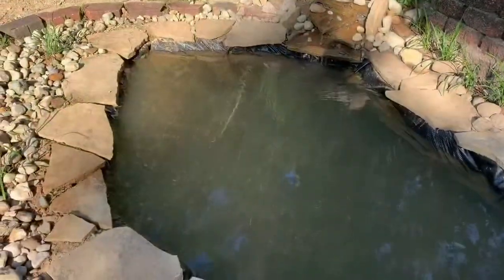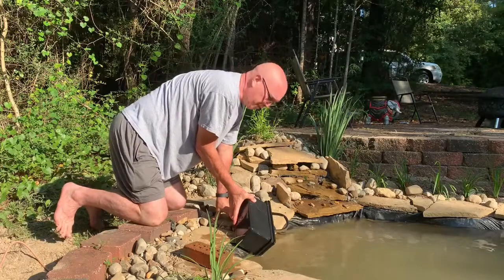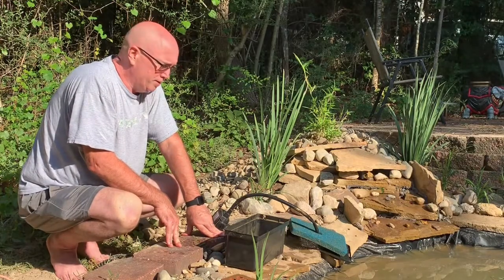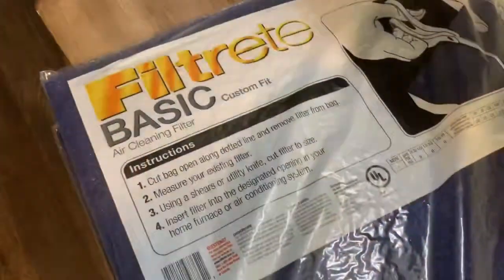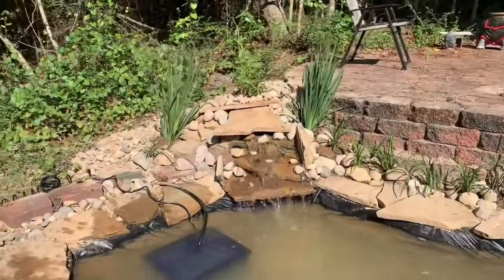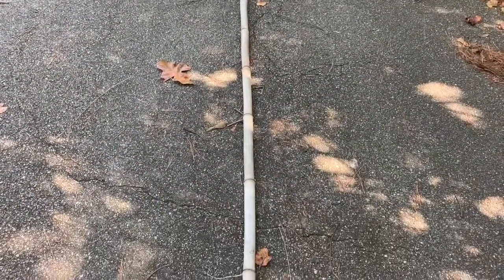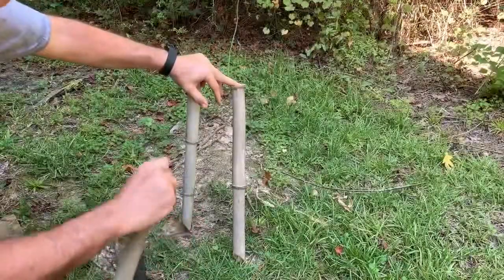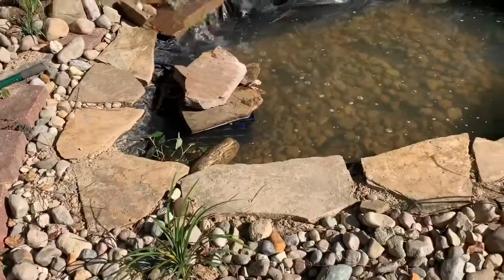DIY Backyard Pond - Part Two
Update on the progress of finishing out the surrounding area, enhancing the filtration, adding a shishi odoshi!

Barley really helps!